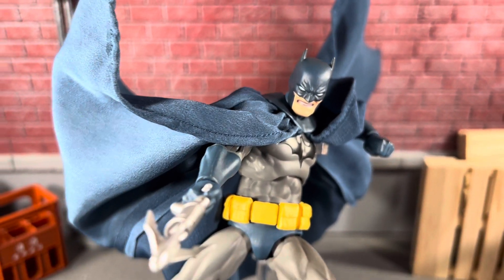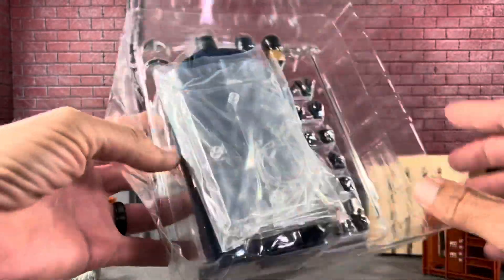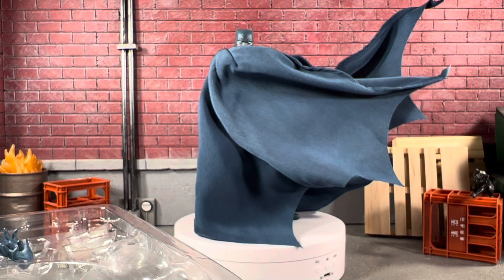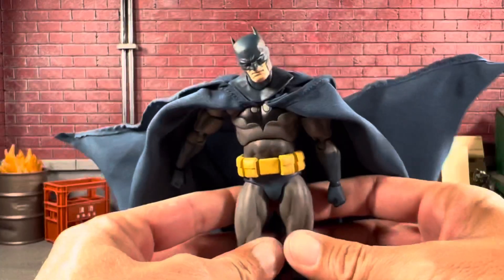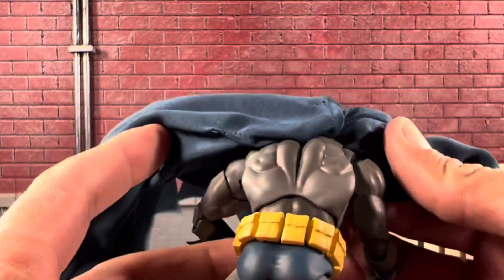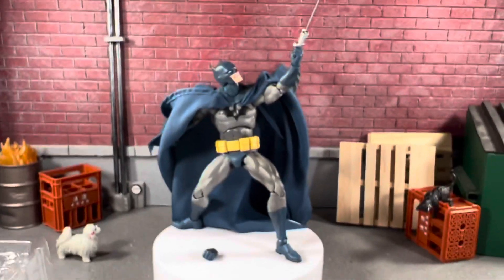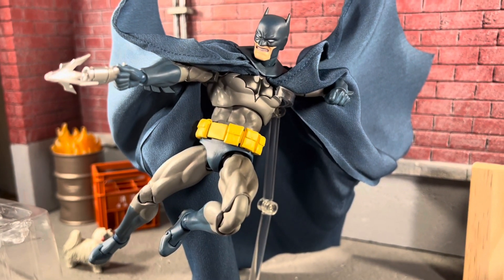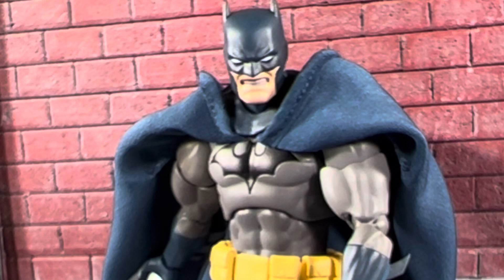Mafex Hush Batman Blue Medicom Toys Reissue Action Figure Review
Medicom Toys Blue Mafex Hush Batman. My first Mafex Medicom Toys action figure is up for review and it’s Medicom’s DC Comics Jim Lee’s Hush Batman. This is the reissued blue Hush Batman. Batman comes with loads of accessories, tons of hands and a stand. My first Mafex has surpassed my expectations! How much do I like it? Come join me and let’s find out!